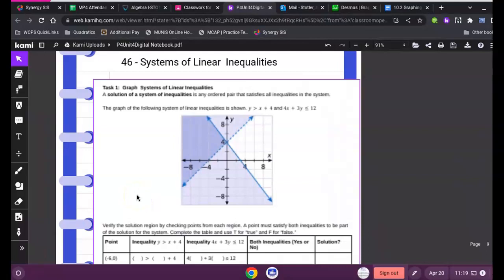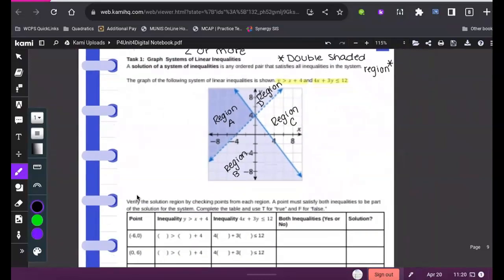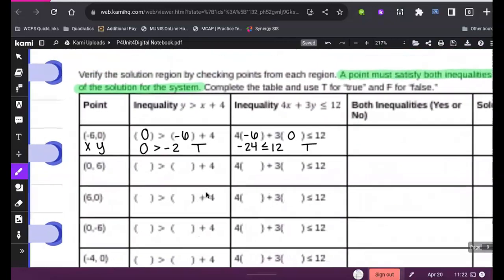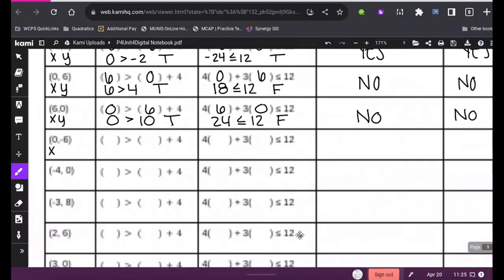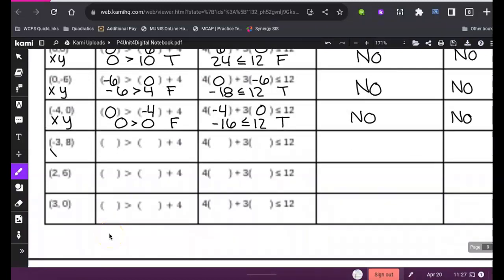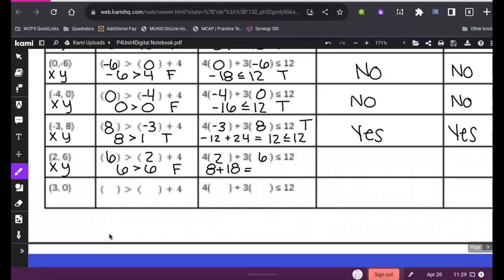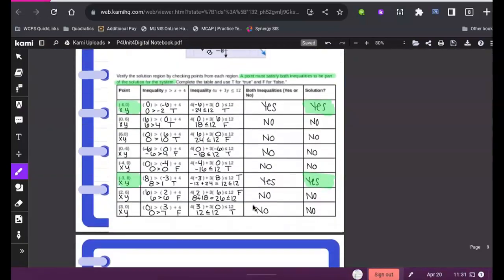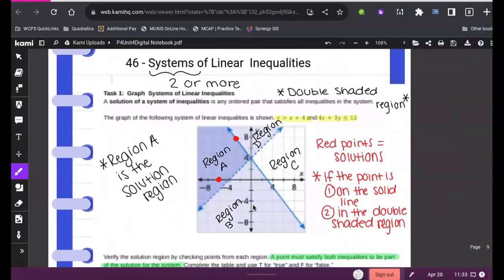Solutions Systems Inequalities